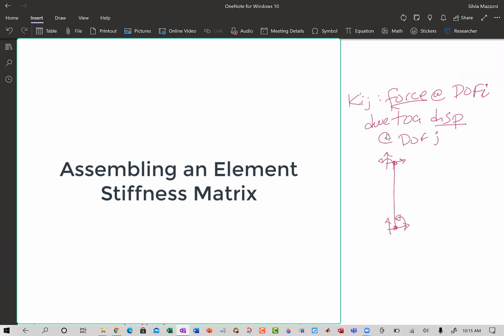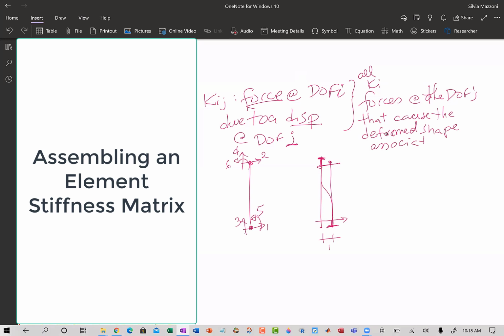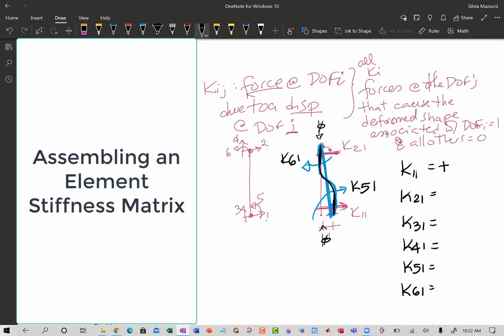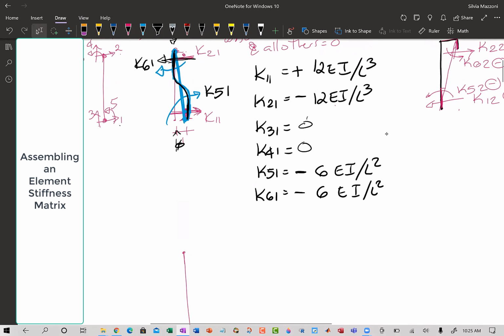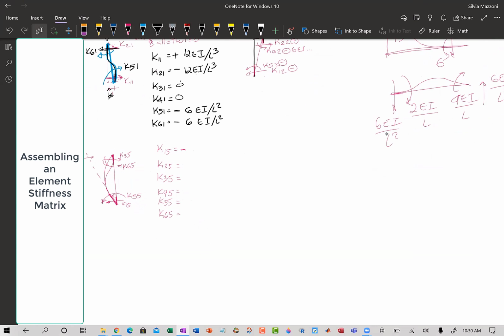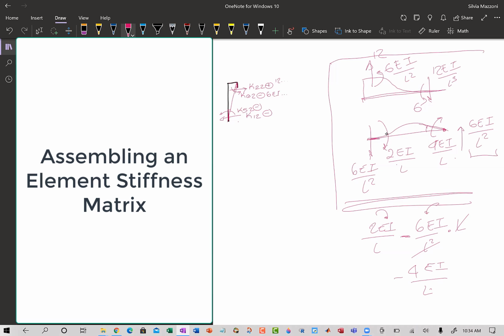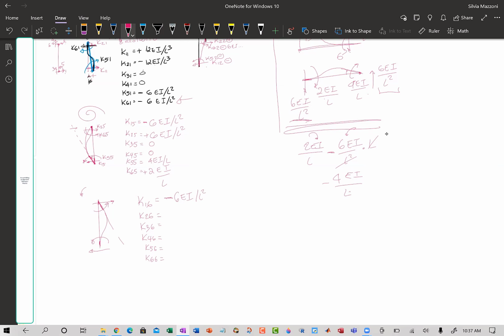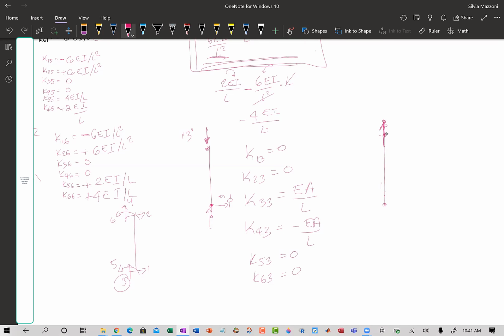A one-on-one in Assembling the Element Stiffness Matrix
Met with a student to review the assembly of a Frame-Element Stiffness Matrix. I hope this helps answer questions.